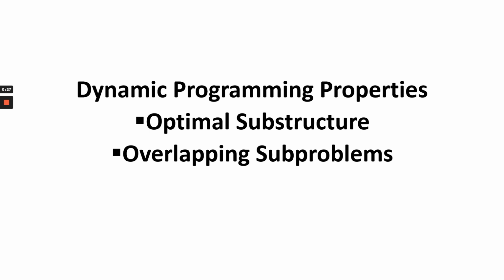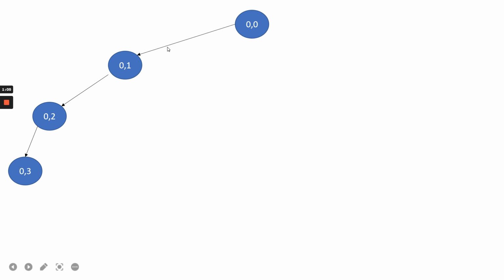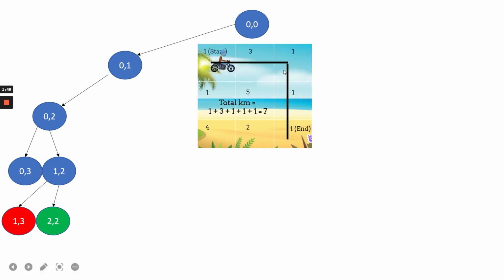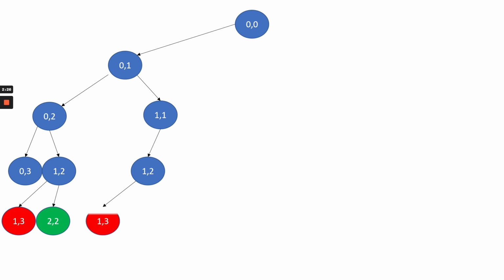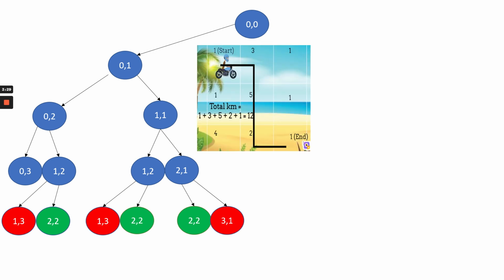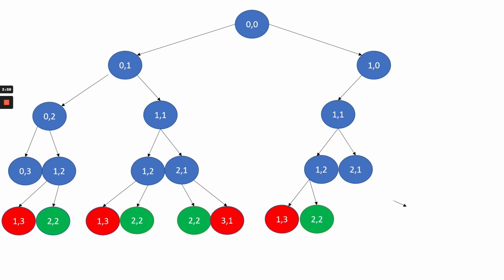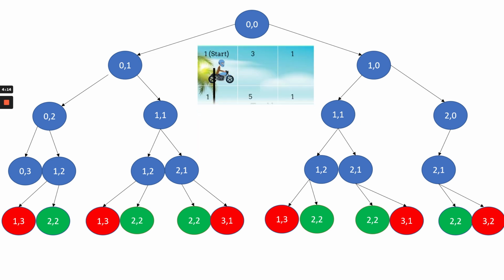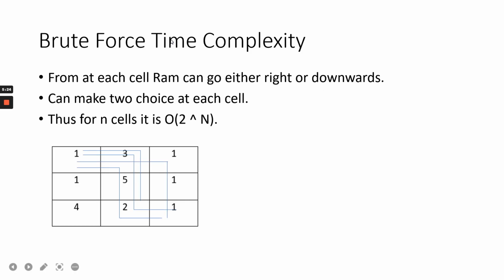2. DP problem - Brute Force Approach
In this video, you will understand the brute force approach

Good luck! 🚀🎉